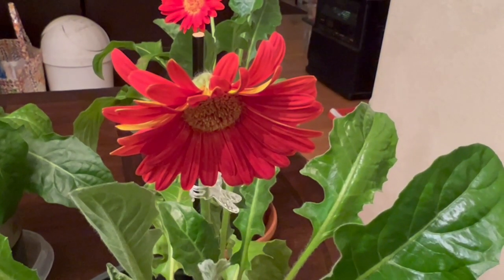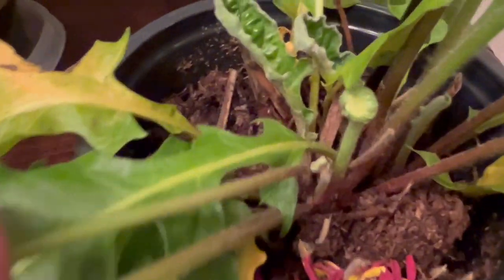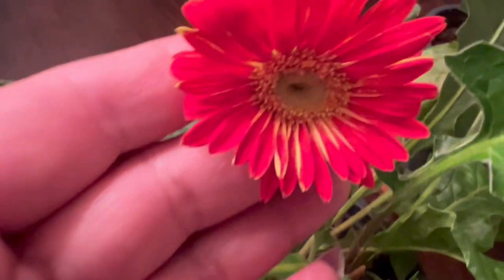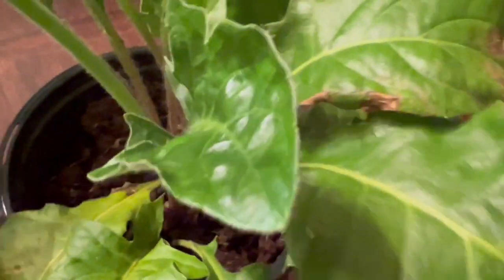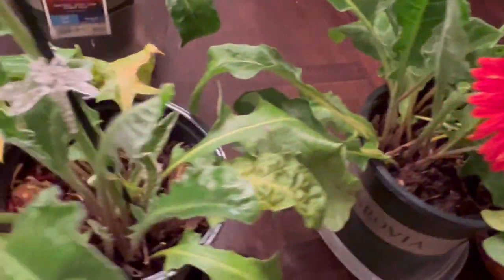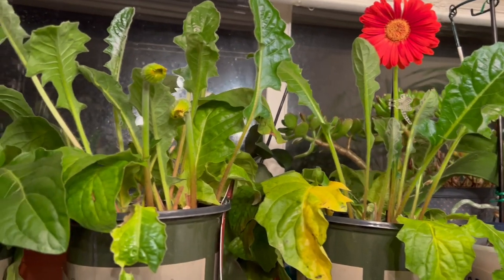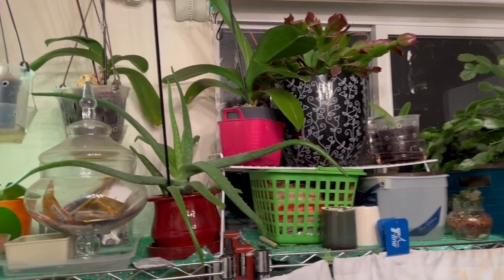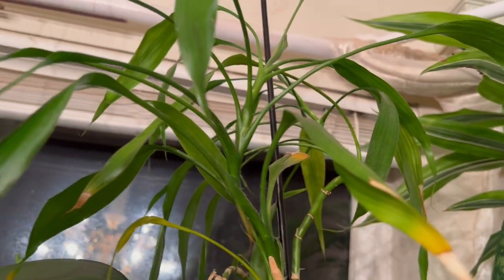How To Grow Gerbera Daisies Indoor In The Winter?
This video content is how to grow Gerbera daisies indoor during cold winter season.  How to water and how much water to use.  When to water?  Type of water use?   Fertilize once a month.  Keep them in a well lit area natural daylight is preferred which means keep them by the window to receive the daylight brightness.  Temperature is up to sixty eight degrees Fahrenheit.  Thank you for tuning in.

You can use this audio track in any of your videos, including videos that you monetize. No attribution is required.

SPECAL THAN KS TO MY CHANNEL MEMBERS:
 @Tess Bisdak In Ohio
@D Liker's Vlog
 @Pinay Campers  -Fantastic
 @Kris In USA🇺🇸
 @Irene Vlogs
 @jacob and Nanette
 @itschaie murillo
@Brenda Tino TV ✓
 @Steve&Tess LifeInUSA
 @Nilda Basilio
 @LV SS
 @Evelyn Hamilton USA
 @Japanfoodies JAPI Vlog
 @NatureHike mix vlog29
 @Pinay Down Under  -Fantastic
 @A&B Variety TV
 @the Missing TOOF Mukbanger
 @Aive Madrid Alegado
 @Kambal's TV
 @sheryl dela vega 🧚‍♀️
 @Jomar Tonido
 @Momshie Bhing Kitchen
 @Joan TV Official
 @Brenda Tino TV ✓
 @Marianne Kris M.💚TeamMyers💚
 @pano family vlog
 @Lhynn joyce mahumot
 @Trip ni Eve
 @Ms Whing Channel
 @Juvelyn Alajas Vlog
 @Kulasa Adventurer usa
 @Niezel Polbos vlog
 @Lovely Rhedz
 @Song Offering
 @Helen life in Australia
 @Ate Neng Funkhouser
 @Anggingfe Vlog 🇨🇦
 @Jose Cepedoza tv
 @Malu Bates
 @Lovely Rhedz23
 @Khryss Lawson Vlog USA
 @Maria Maramara
 @Que's Kitchen
 @MJ REGNER TV
 @Adalia's Explorer
 @Sow&Reap FamilyFarms -Amazing
 @Jenel Talents
 @Kusina Drosoloe
 @CHAMBEE'S WORLD⚓
 @Princess Carla
 @Gina ObaÑez TV
 @LhengCatz Vlog
 @Maria Vyxky
 @Richard Donaire Vlogz
 @Derby Gaming
 @Angelica Plopenio
 @Alagad Ni INSPIRING PIA
 @Omar Khan Sajili
 @Mommy Annex
 @mhel lapitan
 @MAYETTE PARENA⚓
 @lirio bagacina
 @Liza Jane Caballero
 @BFA OFW OFFICIAL
 @team mang vlogtv
@JOE MAR
 @Nida CM
@INANG TV
@JOMAR T.
 @NaningsVlog  - Amazing
 @Nerisa Tenido
 @Riza's Garden Oasis USA
 @Family'sVlog
 @amie's Adventure vLoG ​